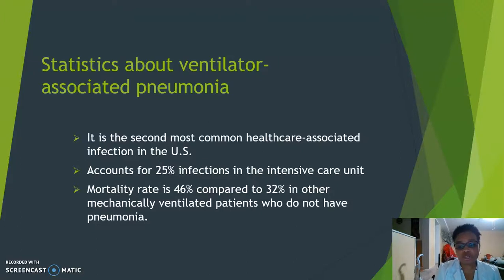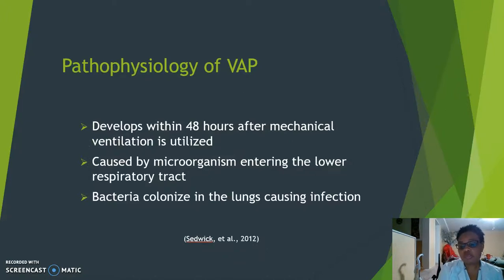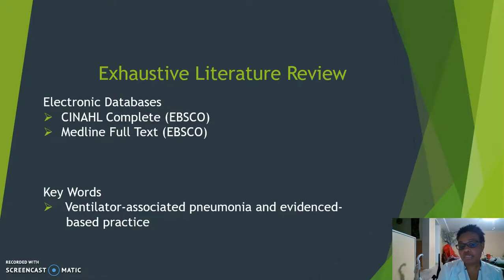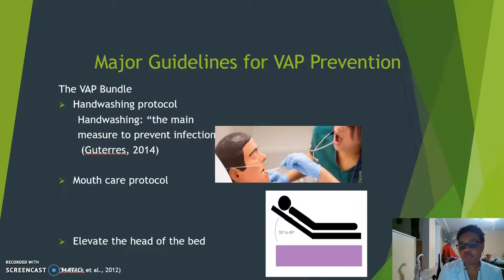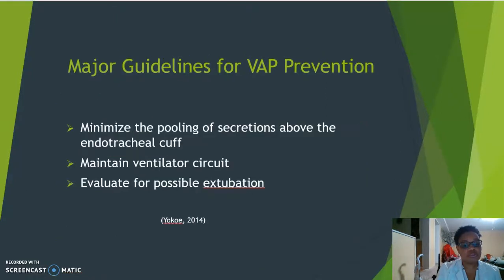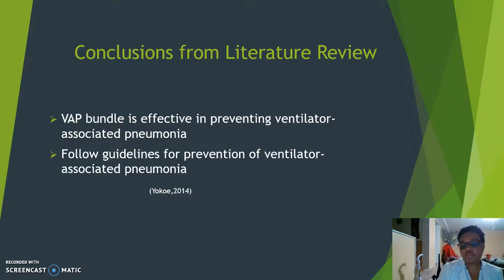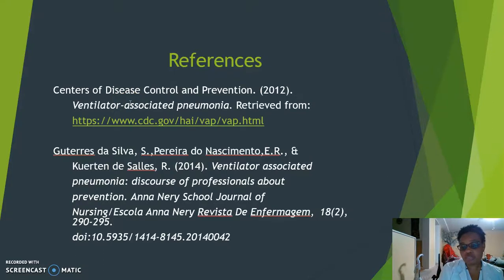Capstone Presentation by Janet McTaggart